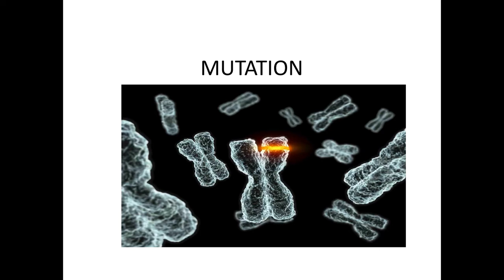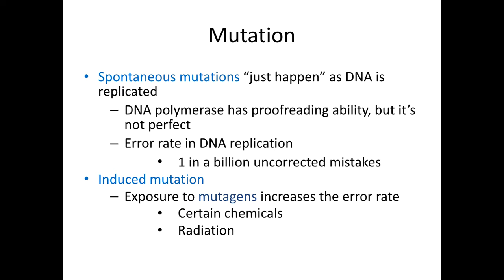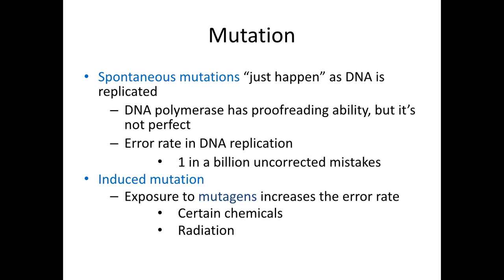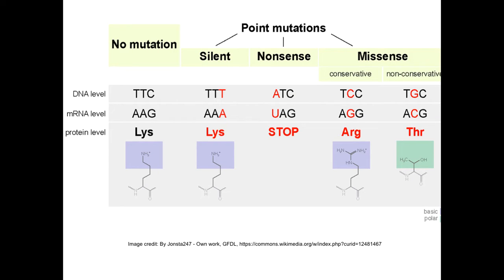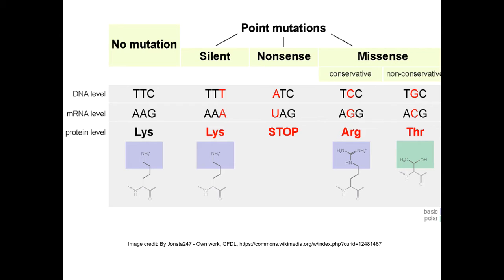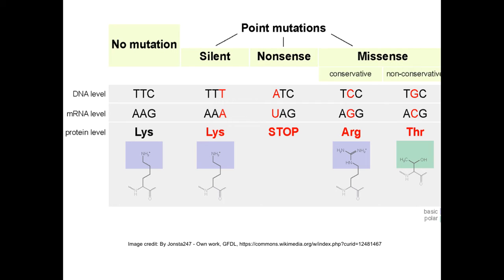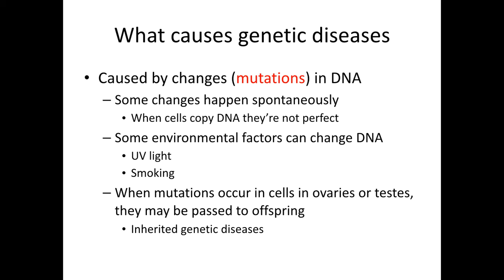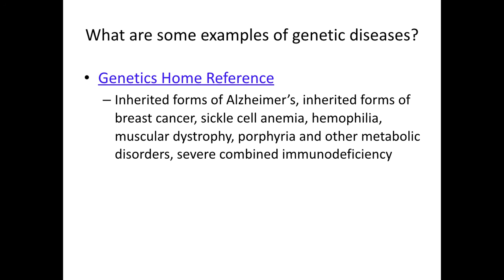DNA and inheritance: mutation (EvCC Biol&100 OL)